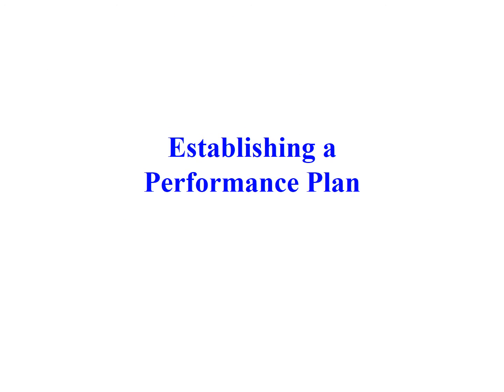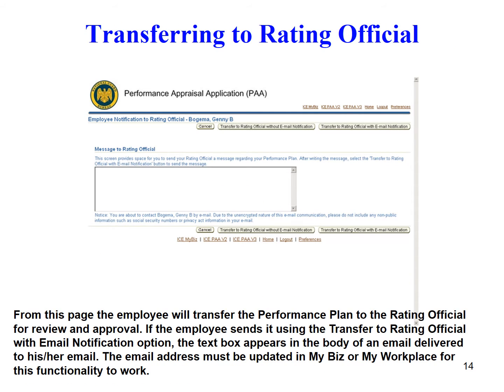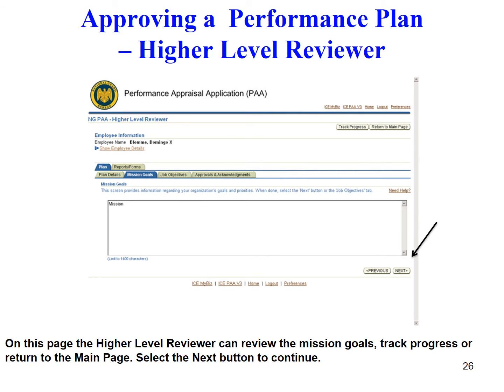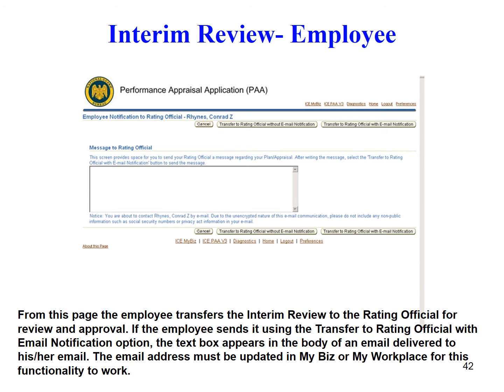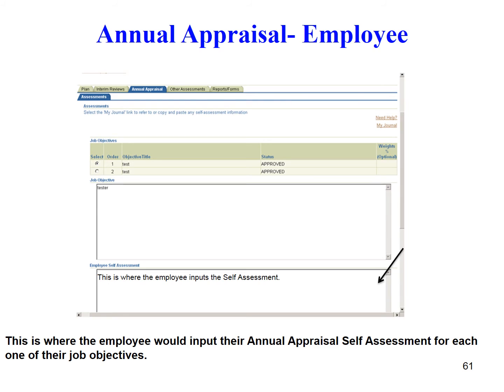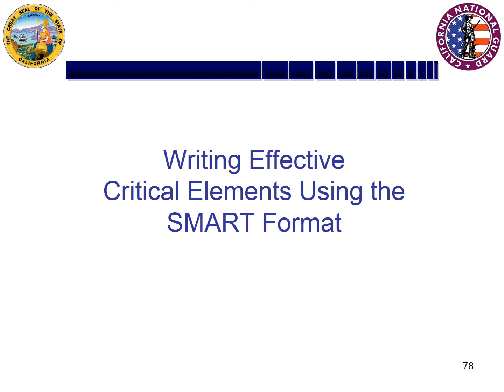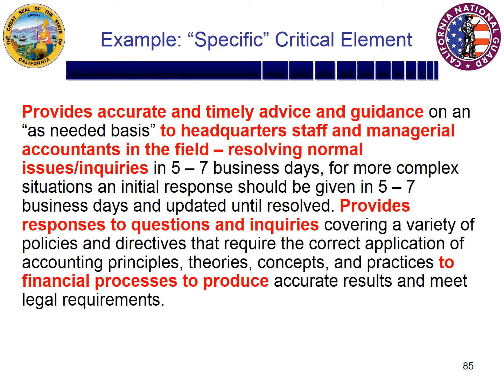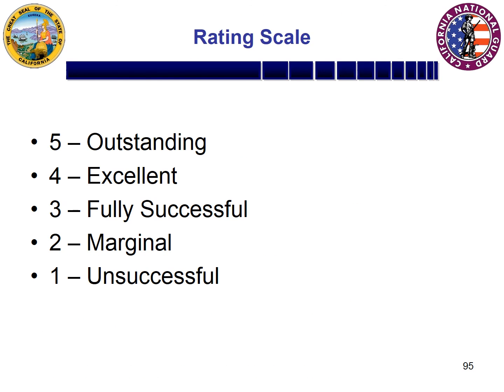Performance Appraisal Application (PAA)